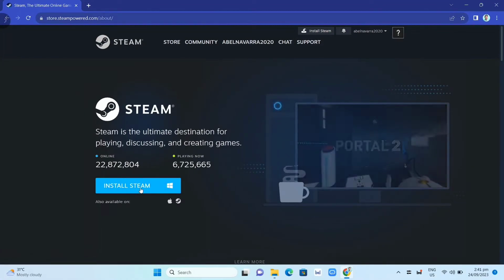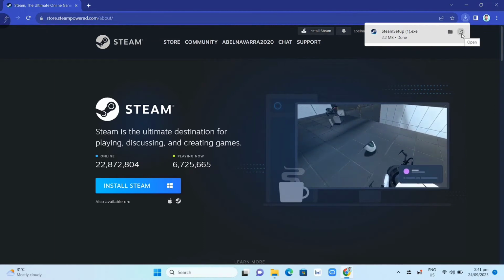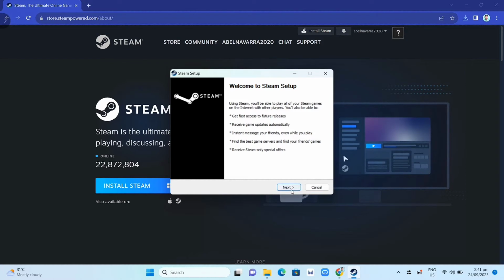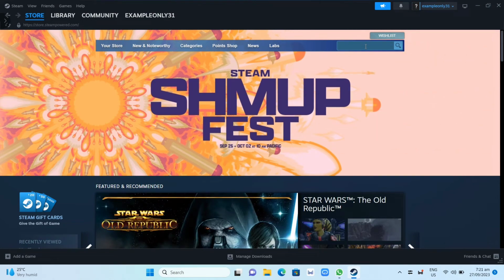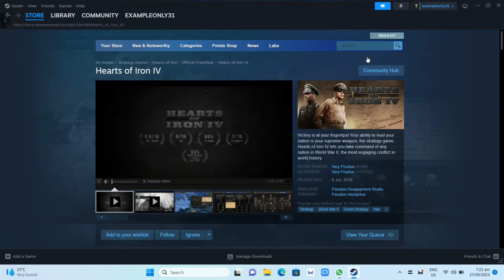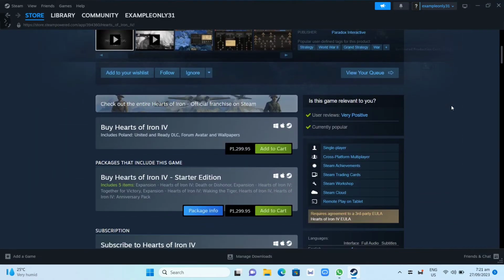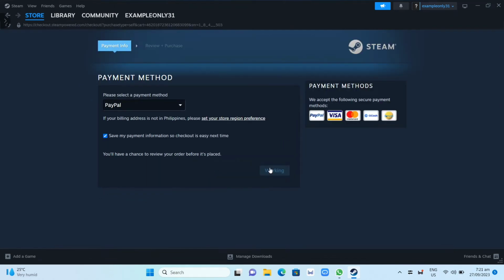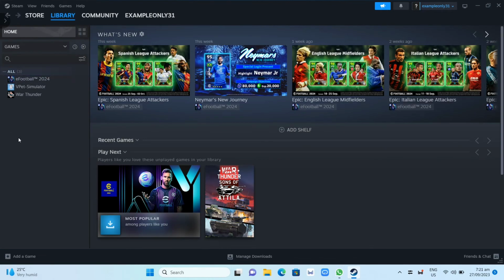How To Download And Install Hearts Of Iron IV On Pc Laptop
In this video you will learn how to download and install Hearts Of Iron IV on pc or laptop.